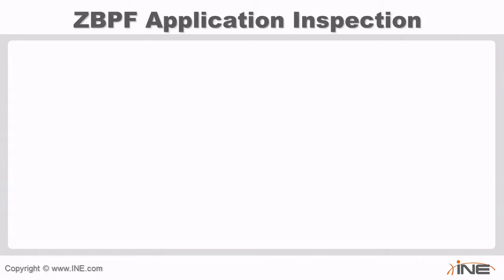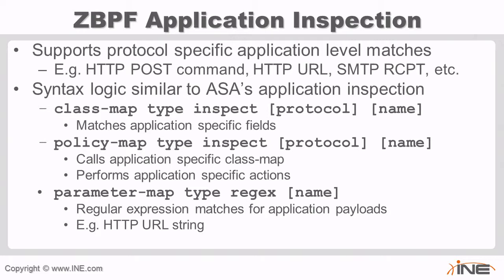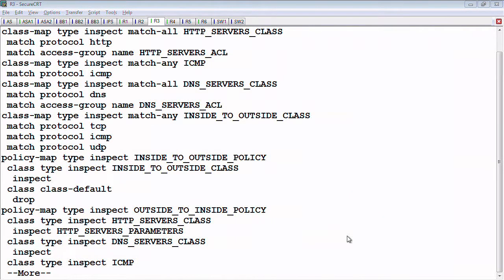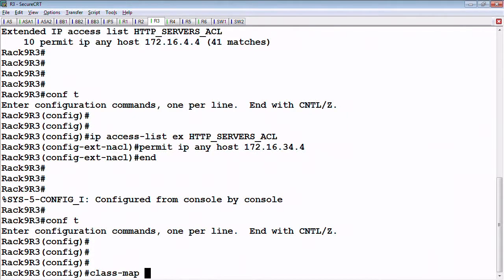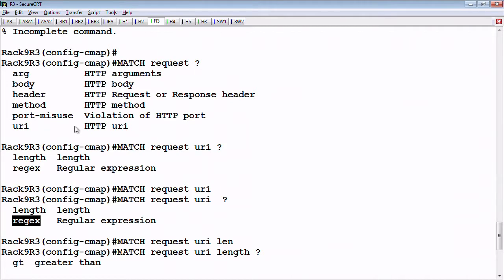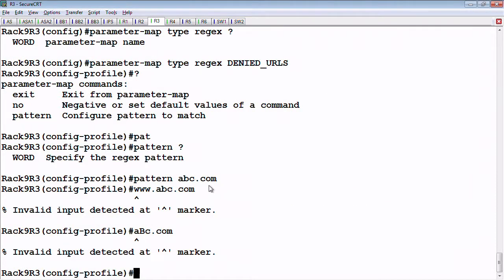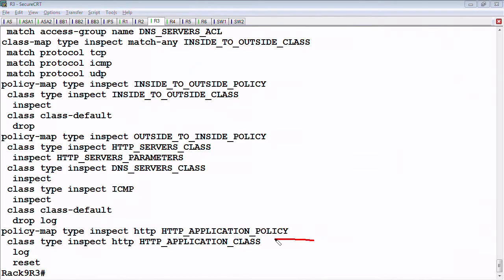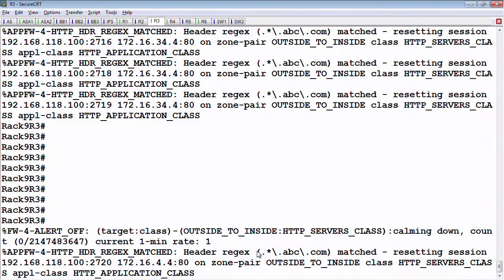CCIE Security V4 - 32 ZBPF Application Inspection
CCIE Security V4 - ZBPF Application Inspection